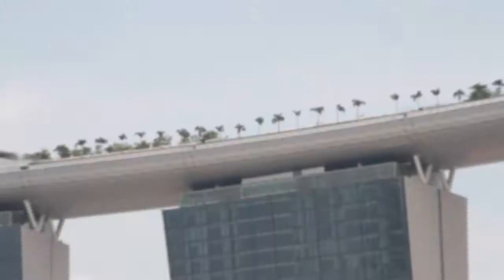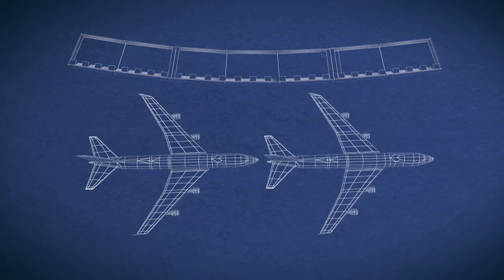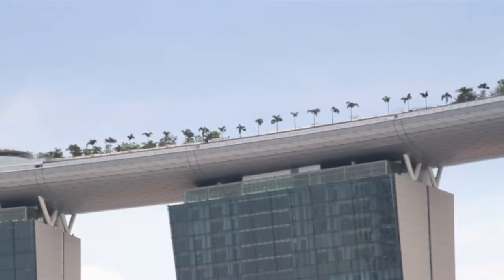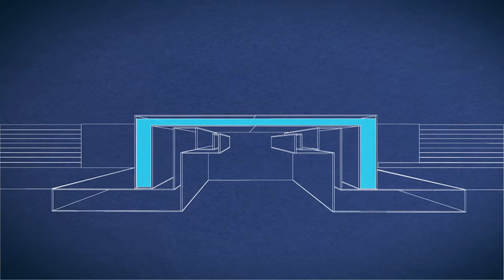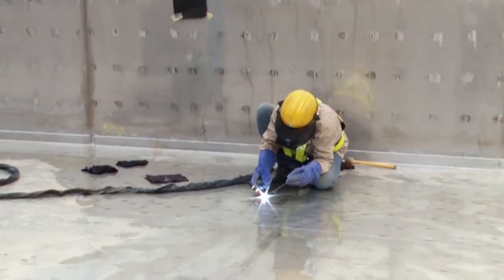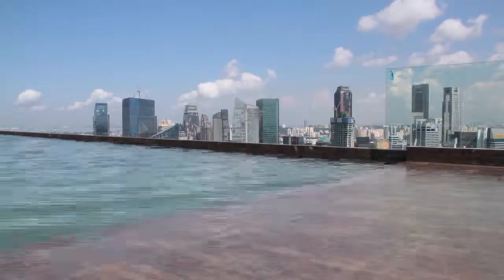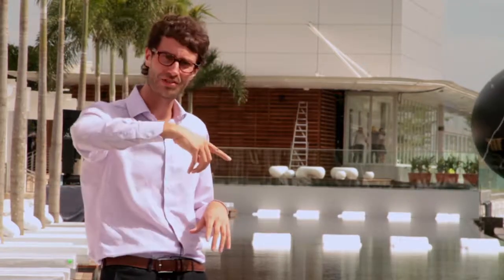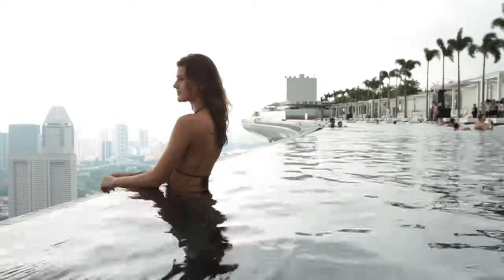Construction of the Marina Bay Sands SkyPark Pool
Innovez Engineering constructed the impressive 150-metre long, infinity-edged swimming pool that sits atop the Marina Bay Sands Singapore; offering unhindered views of the city skyline. Elevated at 200-metres above ground, the pool also known as the SkyPark Pool, straddles the three hotel towers of the property. To combat building movements and gravitational settlement, the SkyPark Pool is constructed entirely out of stainless steel for higher durability and flexibility. In spite of the engineering magnitude of this project, it was completed in a mere span of seven months – a testament to the efficiency of pre-fabricated stainless steel construction.